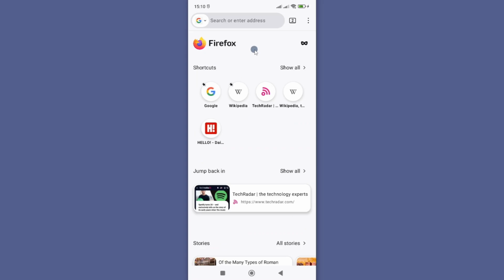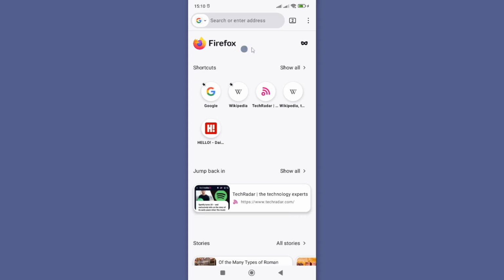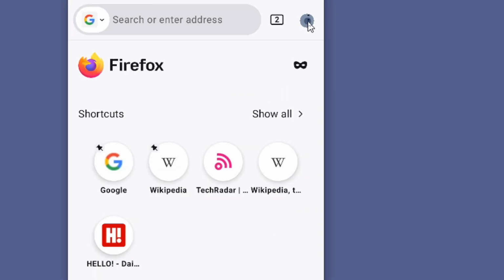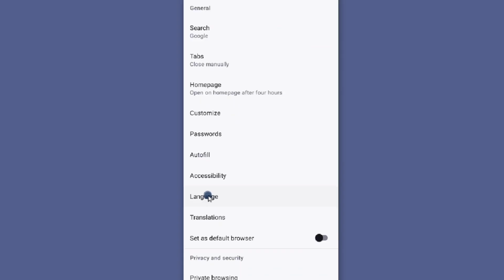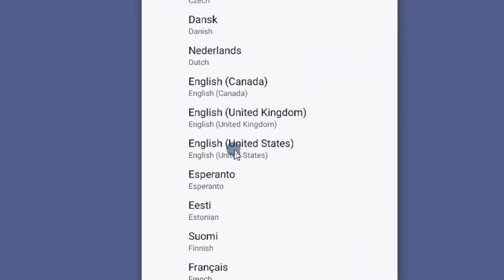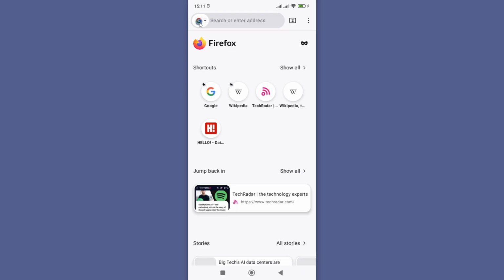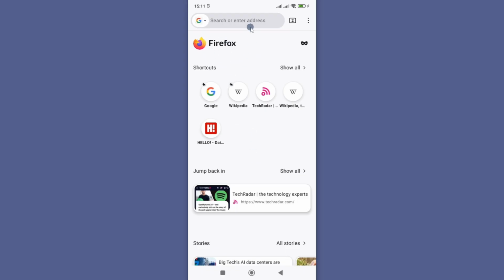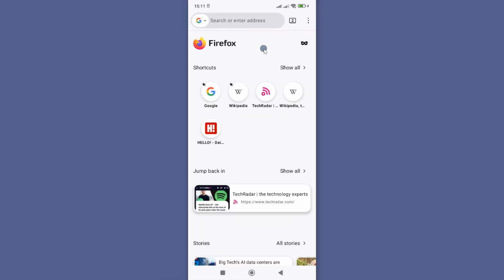How To Change Language On Firefox Browser App On Smartphone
In this video, you’ll learn how to change the language on Firefox Browser easily. If you want to use Firefox in a different language or switch the browser interface to your preferred language, this step-by-step guide will show you how.

📌 What you’ll learn:

How to access language settings in Firefox Browser
How to change the browser language
How to select and apply your preferred language
Tips for customizing Firefox for a better browsing experience

Follow this simple tutorial to switch languages in Firefox Browser quickly and easily.